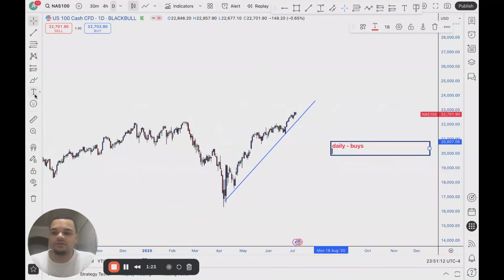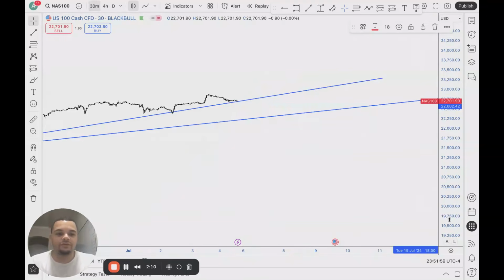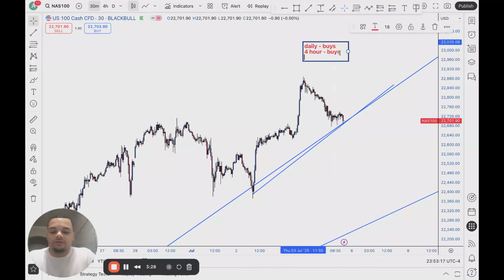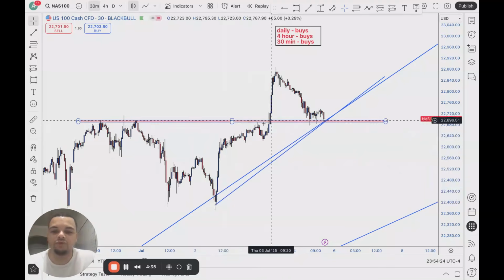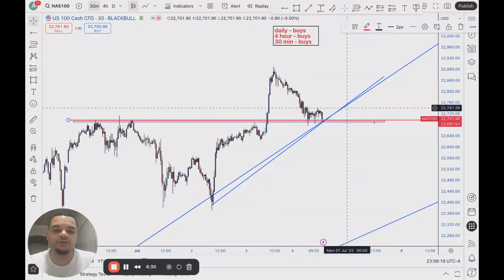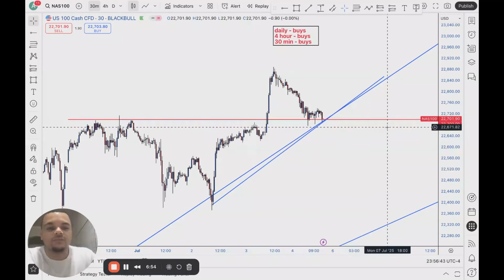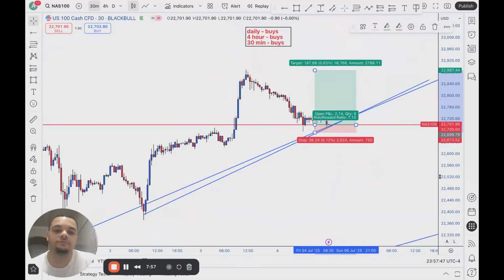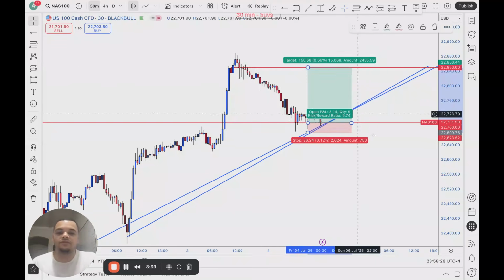EXPOSING day trading bank SECRETS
This is how real traders think:
Structure first.
Levels second.
Patience always.

You’ll see how we slow the market down, remove the noise, and focus only on what actually matters when price is moving.

🔍 What this breakdown covers:

How we form directional bias

Why most traders overcomplicate charts

How to stay disciplined and avoid bad trades

The mindset behind consistent execution

If you want more real chart breakdowns, daily market insight, and behind-the-scenes trading content: